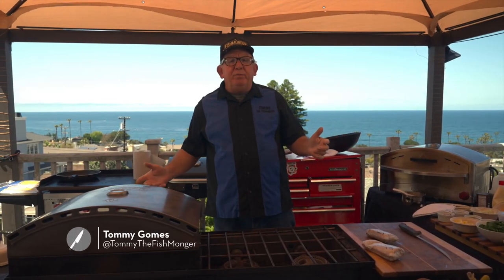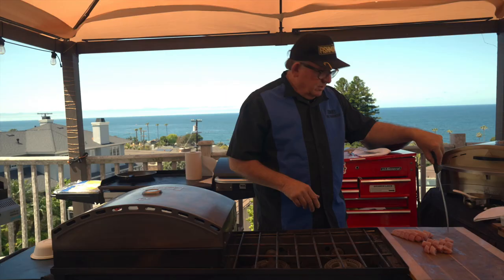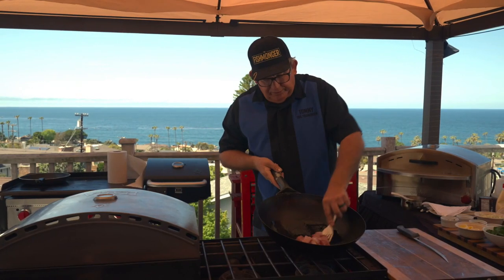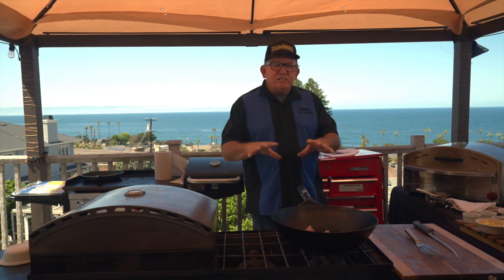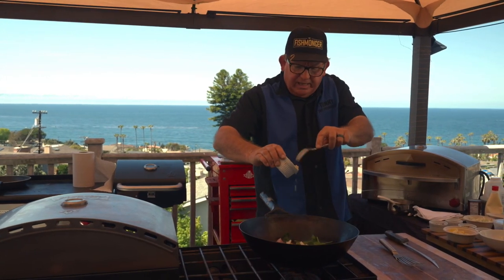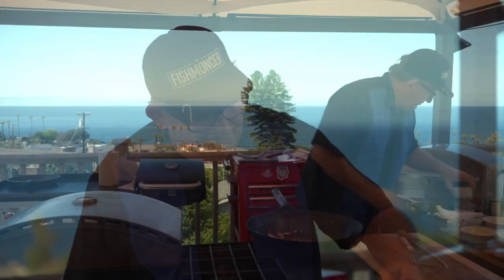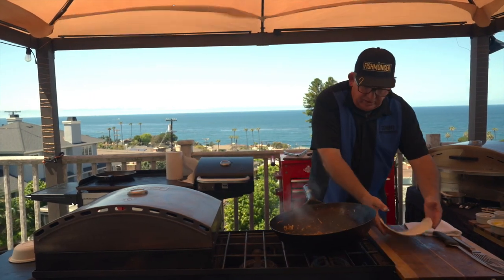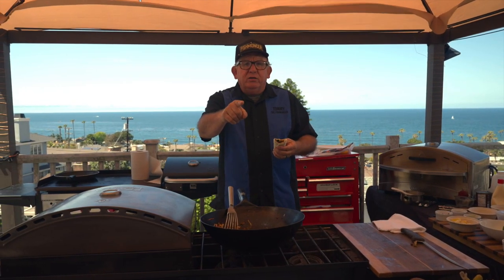Tommy Gomes California Yellowtail Burrito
Tommy Gomes, host of The Fishmonger on Outdoor Channel, cooks up a tasty Yellowtail Burrito.